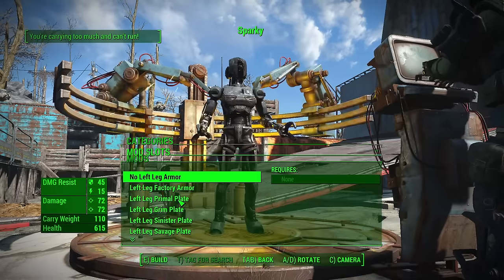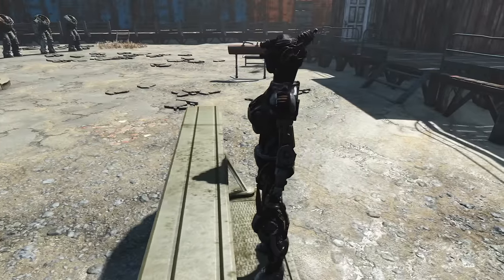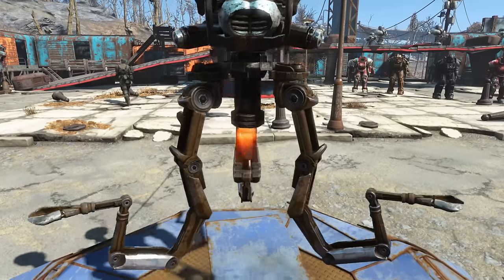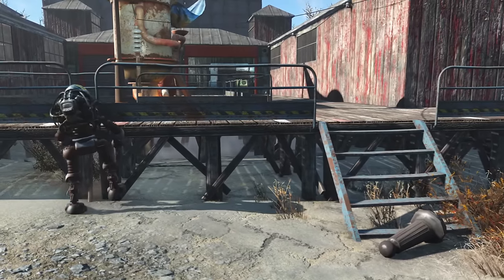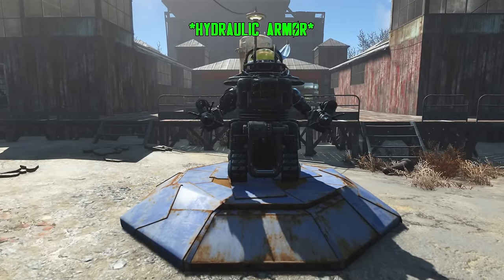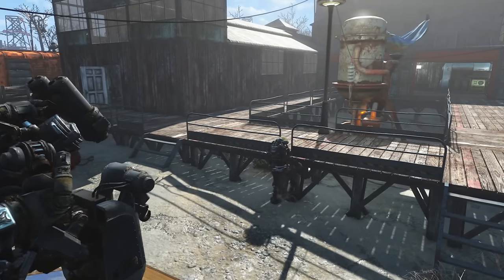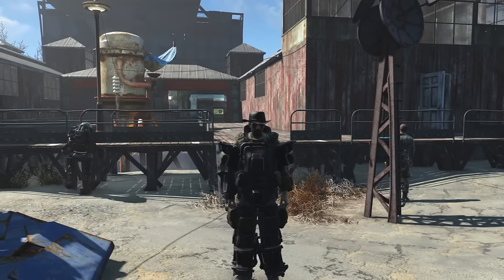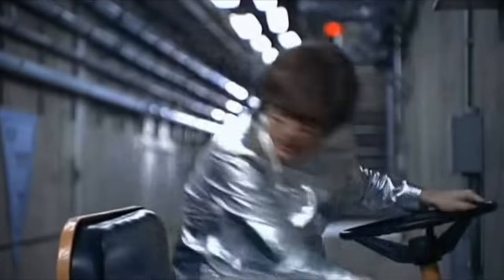Complete-ish guide to Robot Design in Fallout 4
Are you struggling to figure out that perfect combination of parts to bolt together with the robot workbench  to create the perfect automatron? well not to fret, Grey Gaming has you covered.